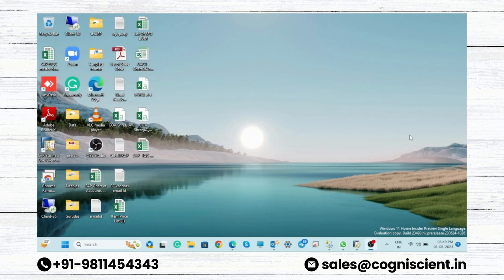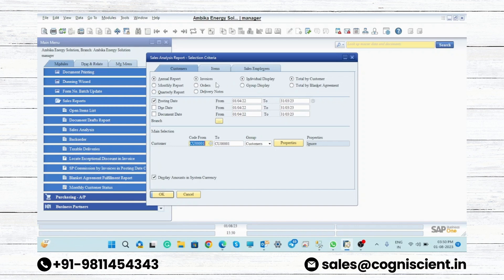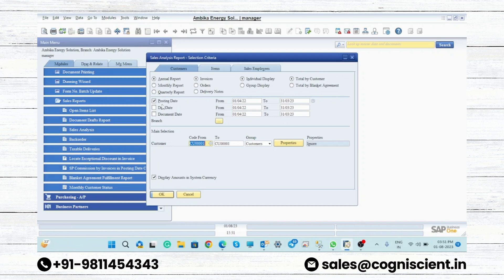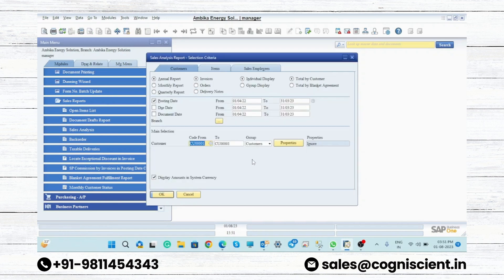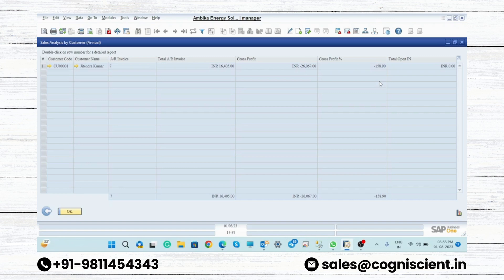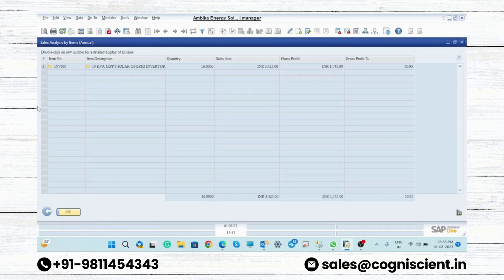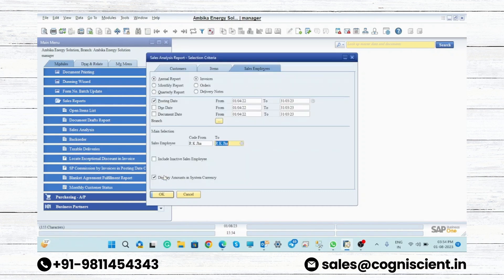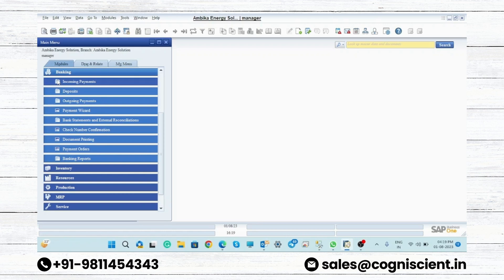How to Run a Sales Report in SAP Business One - Easy-to-Follow Guide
Welcome to Cogniscient Business Solutions! In this informative tutorial video, we will walk you through the process of generating a sales report in SAP Business One. Keeping track of your sales data is crucial for making informed business decisions, and SAP Business One provides a robust platform to help you analyze your sales performance effectively.

Whether you're a business owner, a sales manager, or an SAP Business One user, this tutorial is designed to assist you in effortlessly running sales reports and gaining valuable insights from your data.

Key Steps Covered in the Tutorial:

1. Accessing the Reporting Module: Learn how to access the reporting module within SAP Business One where you can create various types of reports, including sales reports.

2. Choosing Report Parameters: Discover how to select the specific parameters for your sales report, such as date range, product categories, customer segments, and more.

3. Customizing Report Layout: Follow along as we guide you through the options for customizing the layout and formatting of your sales report to meet your preferences.

4. Generating the Report: Explore the step-by-step process of generating the sales report based on the chosen parameters. Learn about different report formats and export options.

5. Interpreting the Data: Understand how to interpret the data presented in the sales report, including sales figures, trends, and other relevant metrics.

6. Using Report Insights: Gain insights into how the information from the sales report can aid in making informed decisions, identifying opportunities, and optimizing your sales strategy.

7. Saving and Sharing Reports: Learn how to save your report settings for future use and how to share the generated report with your team.

By the end of this tutorial, you will have a clear understanding of how to effortlessly run sales reports within SAP Business One, enabling you to make data-driven decisions and drive your business growth.

We're here to support your journey towards business success!